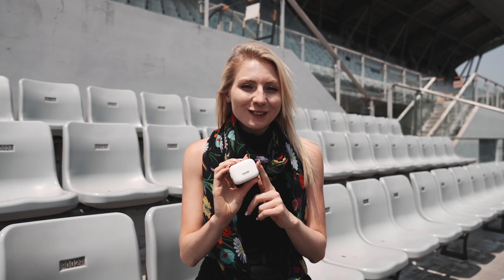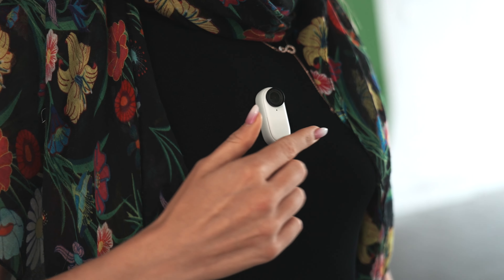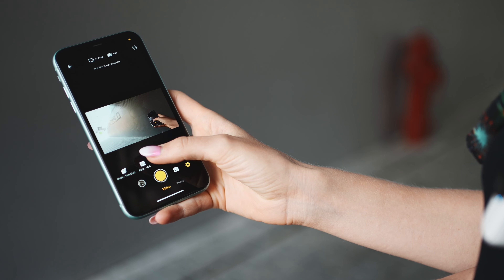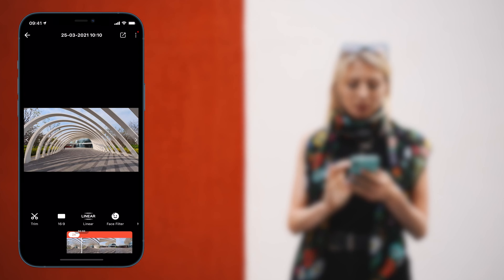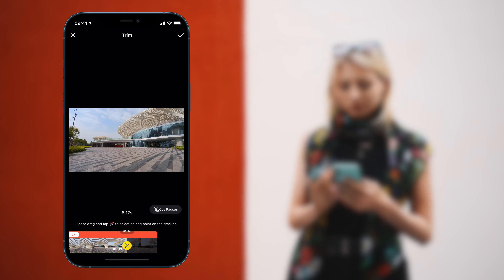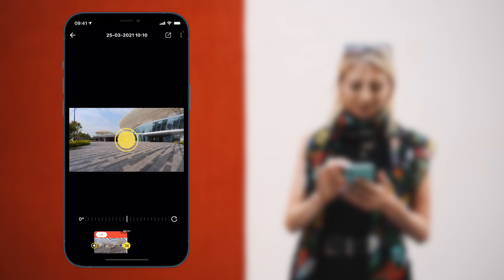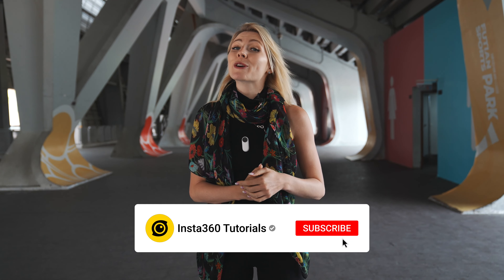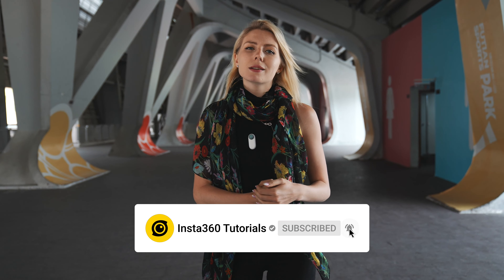EPIC shot. ZERO effort. Barrel Rolls with Insta360 GO 2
Hey guys, Hannah here! This week we are going back to basics with an old school classic: the Barrel Roll. It’s the easiest trick in the book, but also one of the coolest! Watch to see how to shoot this awesome effect with your Insta360 GO 2.

0:00 Intro
0:30 How to shoot barrel rolls
1:11 How to edit barrel rolls